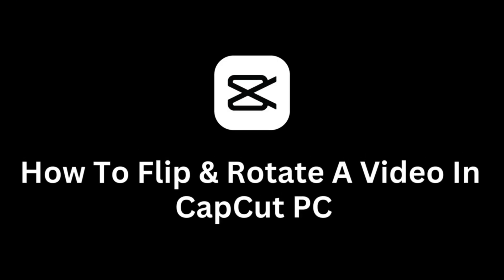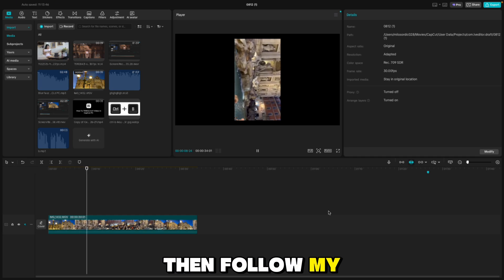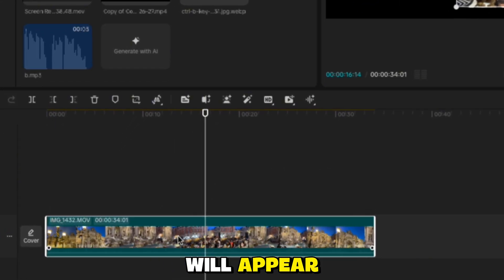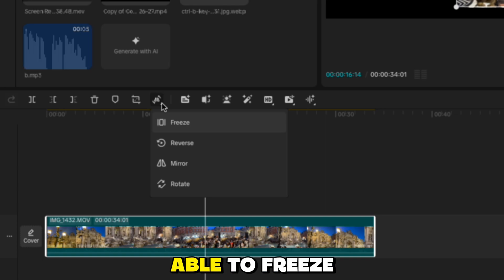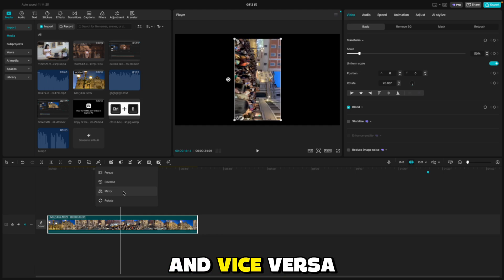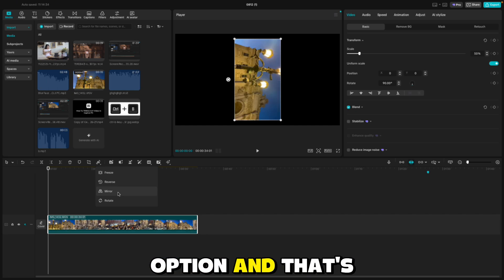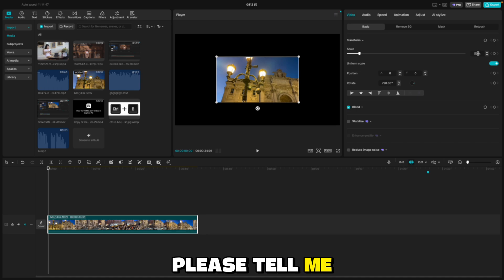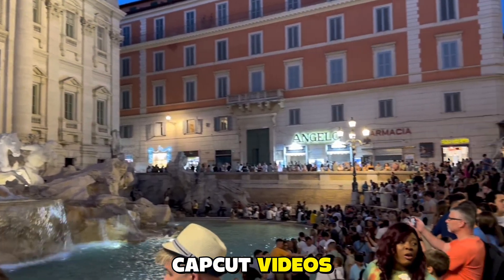How To Flip & Rotate A Video In CapCut PC I CapCut Editing Tutorial 2025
Do you want to flip or rotate your videos in CapCut on PC?
In this step-by-step CapCut editing tutorial , I’ll show you exactly how to flip your video horizontally or vertically, and how to rotate it to any angle you need — all in just a few clicks. Whether you’re fixing upside-down footage or creating fun mirror effects, this guide will help you do it quickly and easily on your computer.